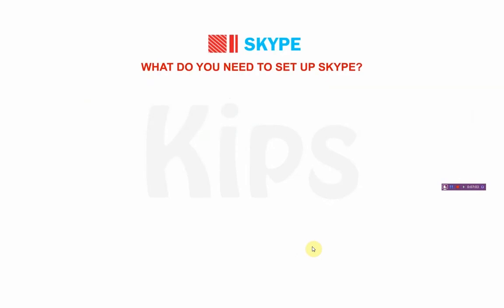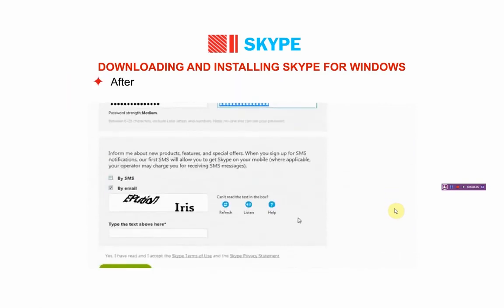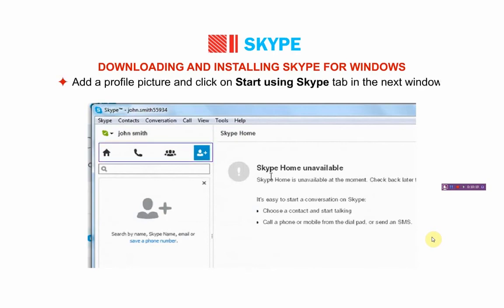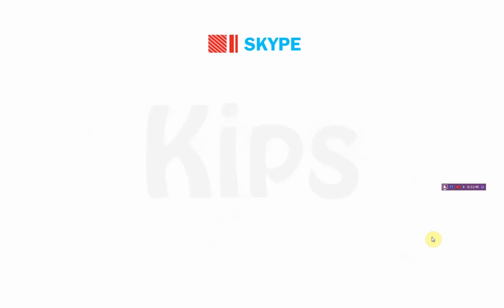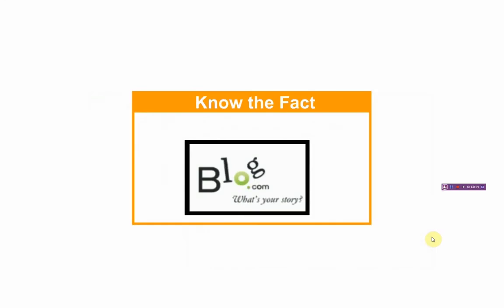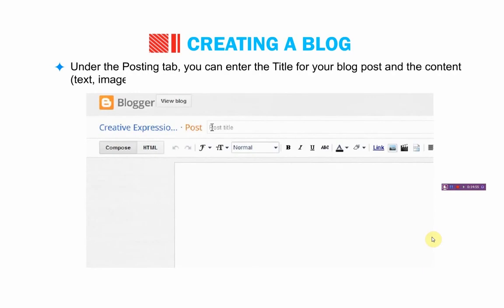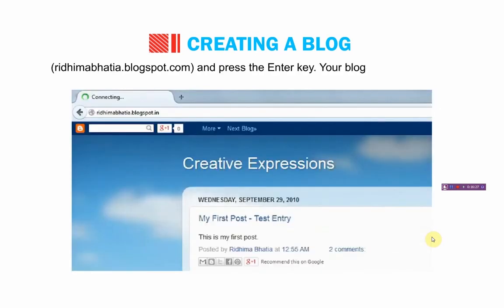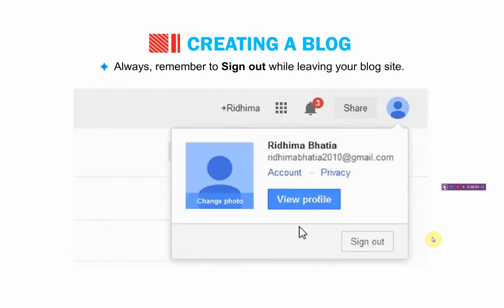KIPS- IT Apps_VIII: CH- 11_ PART-B: Surfing Internet.